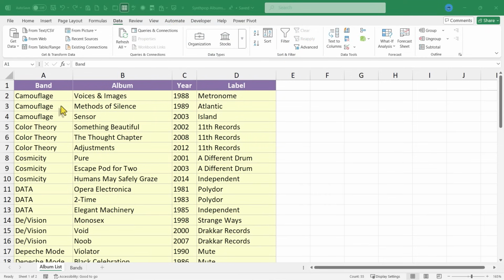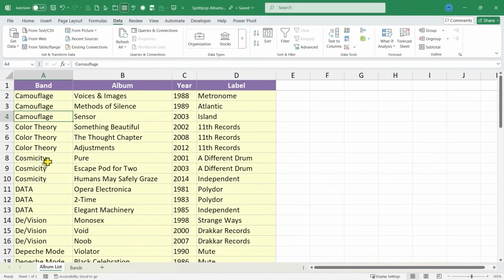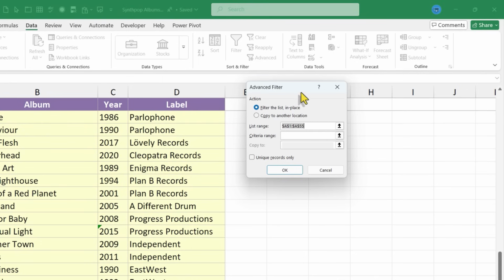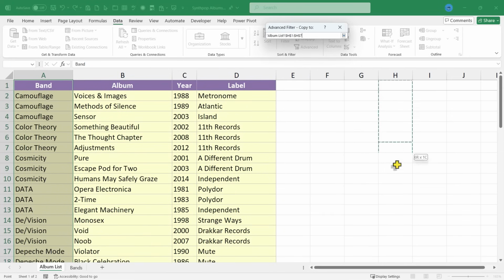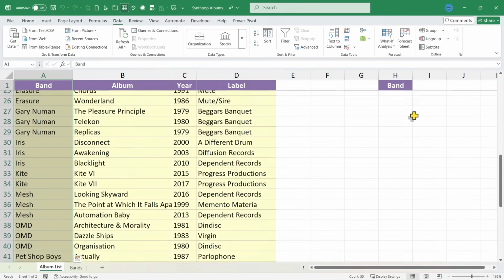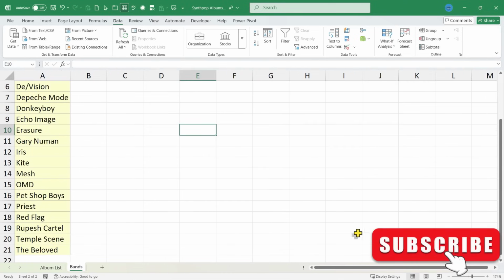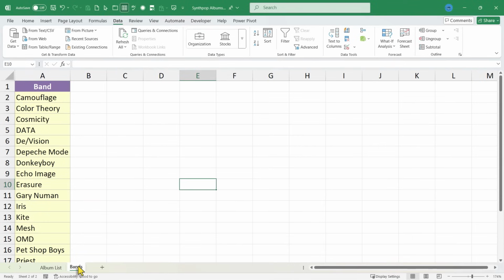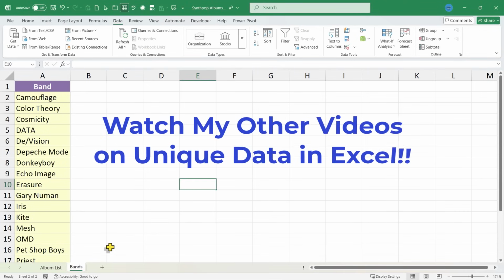Excel Trick to List Only the Unique Stuff!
In this video, learn how to extract unique values from a large range of cells that includes duplicates. There are several ways to accomplish this, including using the UNIQUE function. But in this video, you will learn how to do this another way. This really could be THE BEST WAY to filter out duplicates and create a unique list!